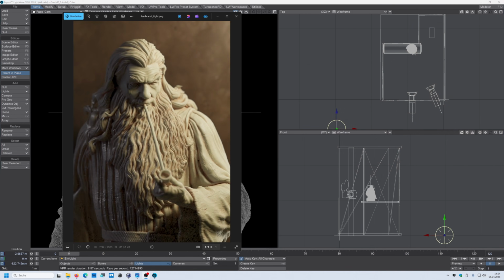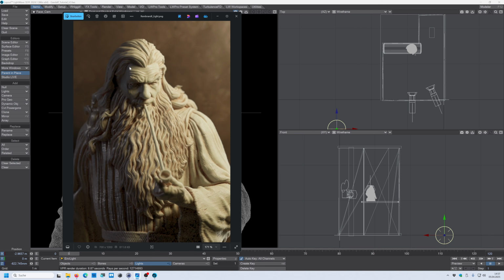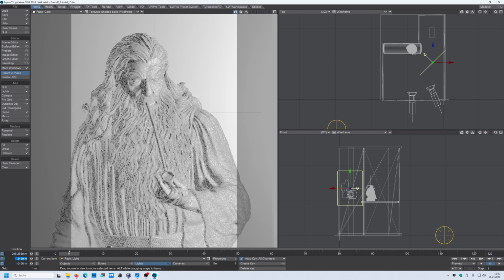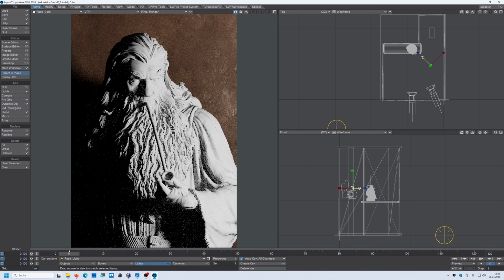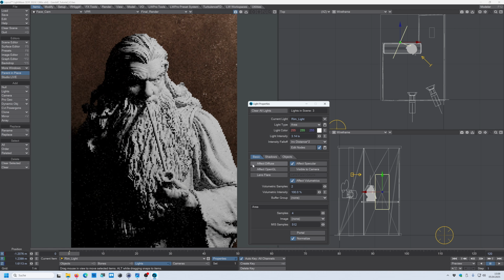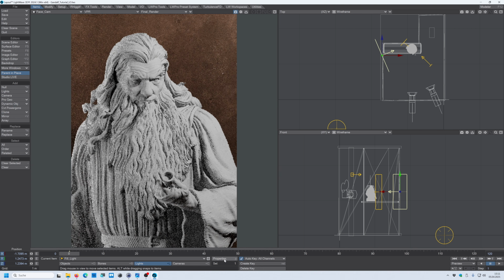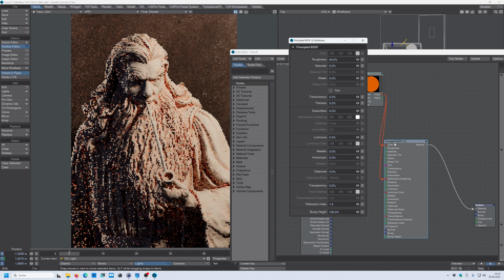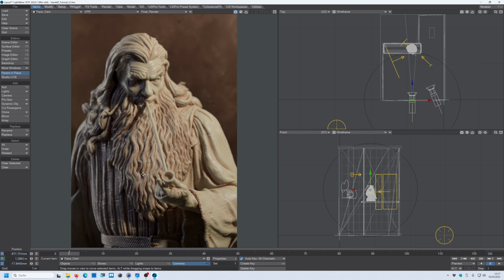LIGHTWAVE 3D / How to set up the Rembrandt lighting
In this Tutorial, you will learn how to set up the world-famous Rembrandt lighting in LightWave 3D. Rembrandt is really the master of lighting.